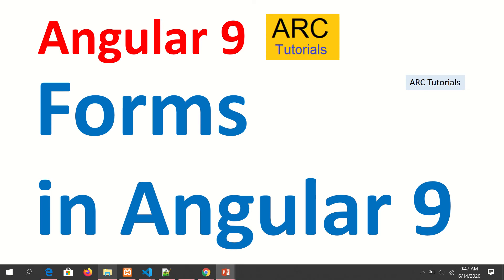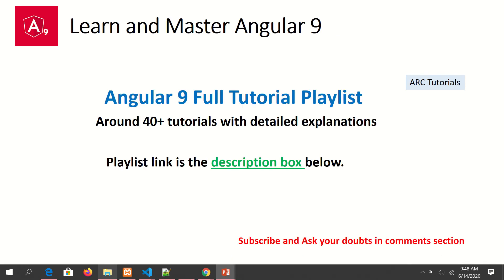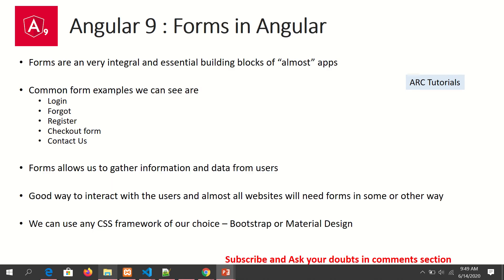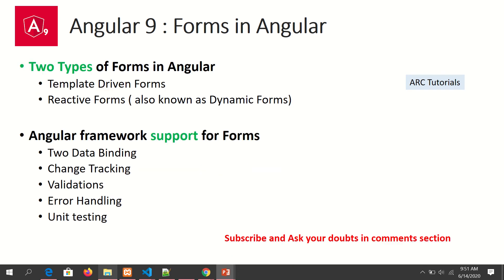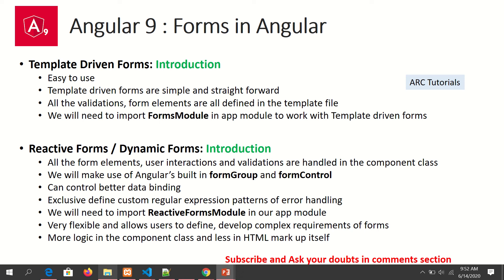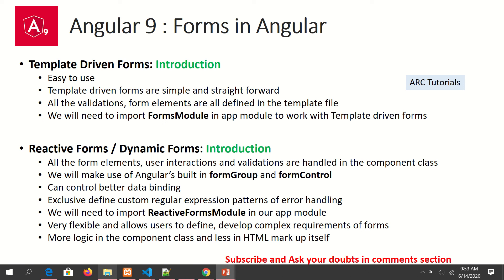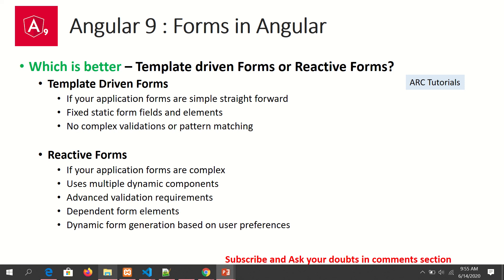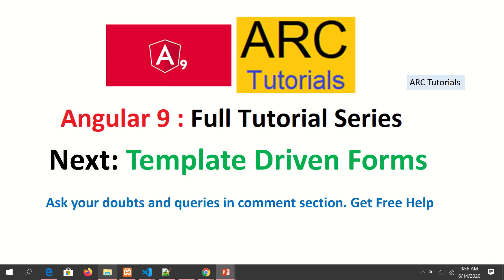Angular 9 Tutorial For Beginners #41 - Forms in Angular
Angular 9 Tutorial For Beginners #41 - Forms In Angular, Angular Tutorials Forms In Angular, Angular Forms In Angular, Angular 9 Forms In Angular, Angular tutorial learn Forms In Angular, angular 9 Forms In Angular, angular Forms In Angular 6,7,8, 9,  angular 8 example,